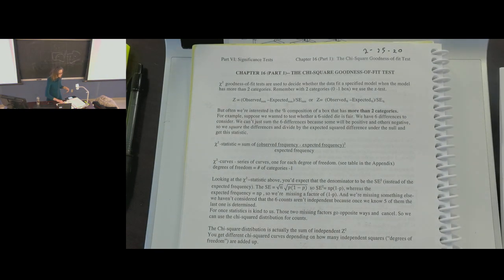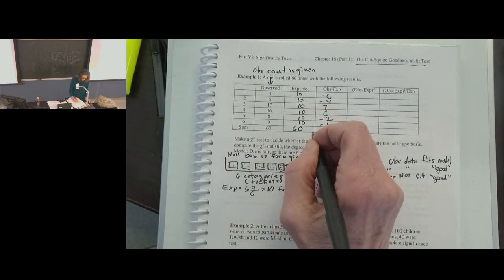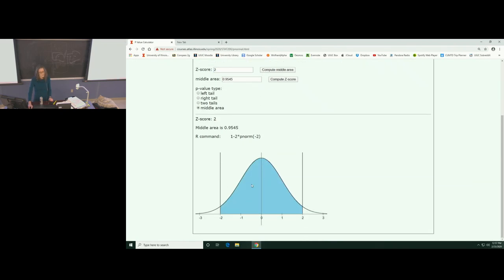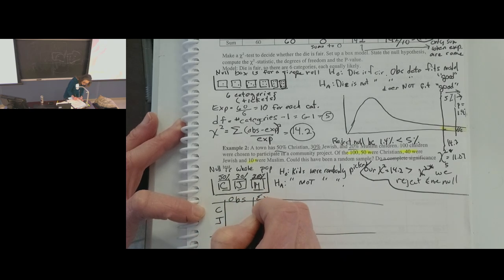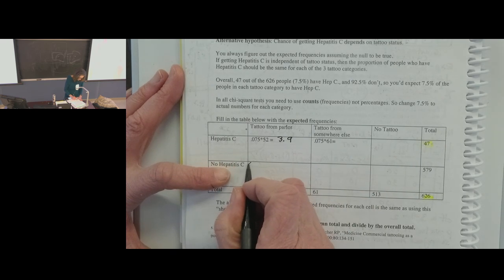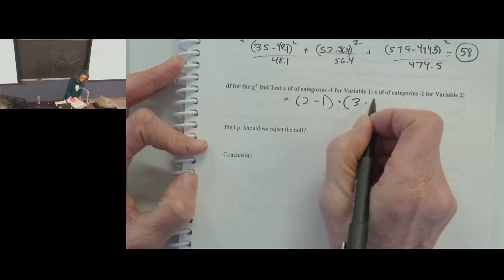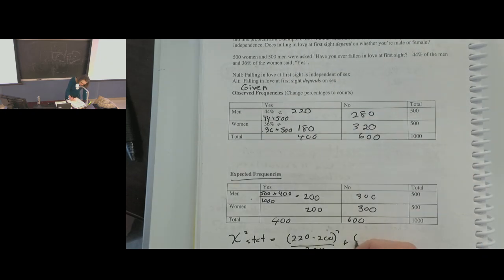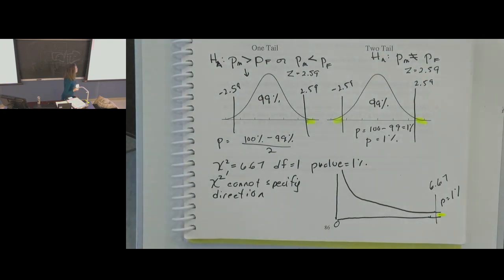Spring 2020 Stat 200 Lecture 11 (2020-02-25)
Ch 16 (Part 1): The Chi-Square Goodness-Of-Fit Test
Ch 16 (Part 2): The Chi-Square Independence Test